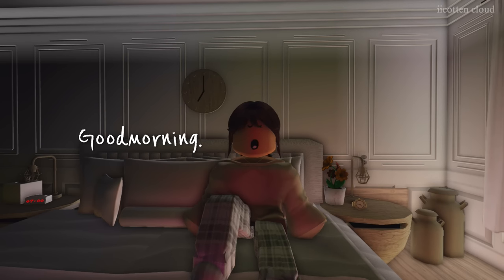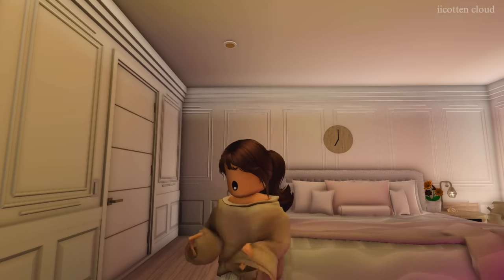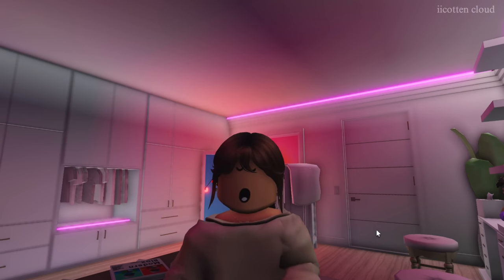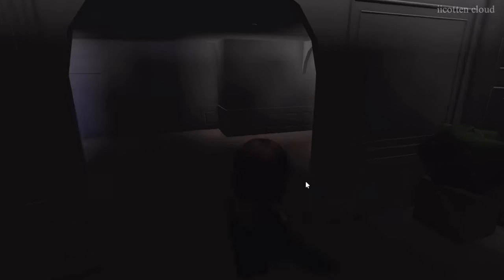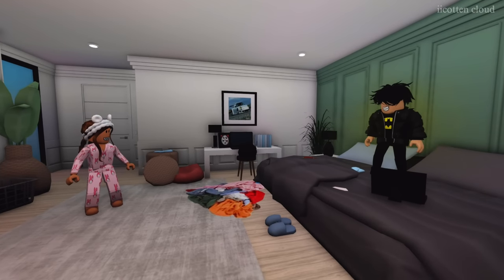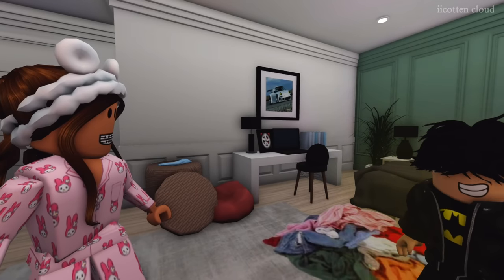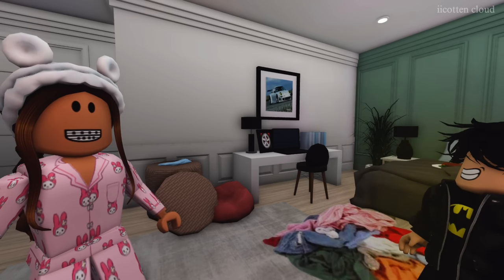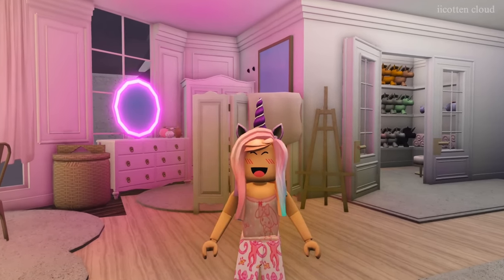Our NEW Family Spring Morning Routine!*not peaceful*|Bloxburg Roblox Family Roleplay|w/voices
♡︎Hey Guys! In today's video, me and the kids show you guys our new spring morning routine in our new house! What do we do? Keep watching to find out!! You can always unsubscribe whenever you want! That's all thank you and I love you guys so much! Have a wonderful day!!

-aranzaro